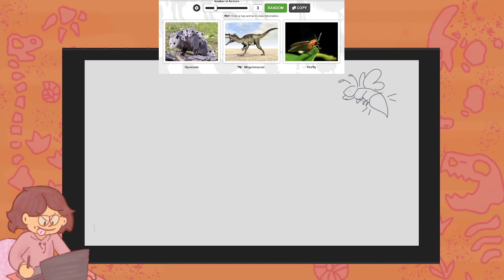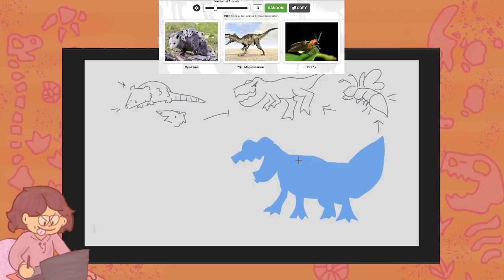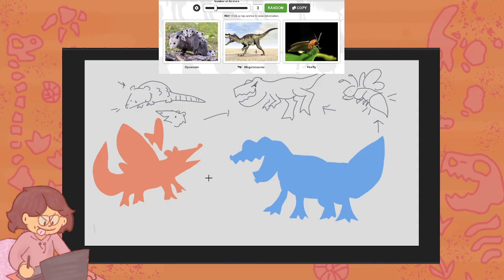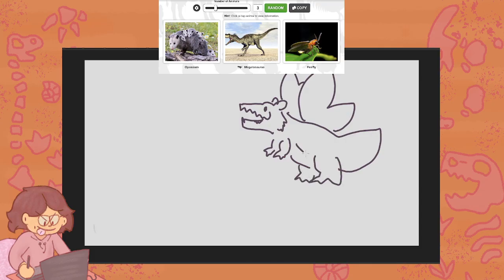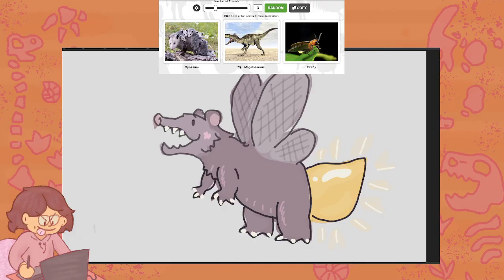Creature Design 101 with Squidlett!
First Ever Stream!